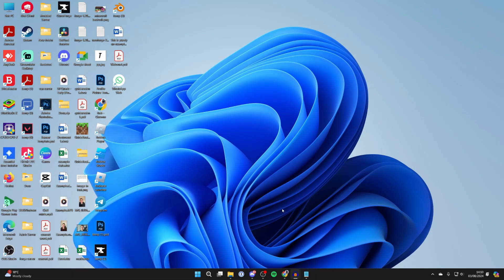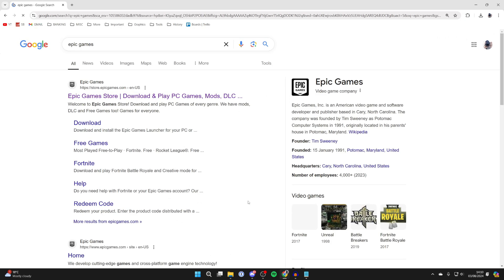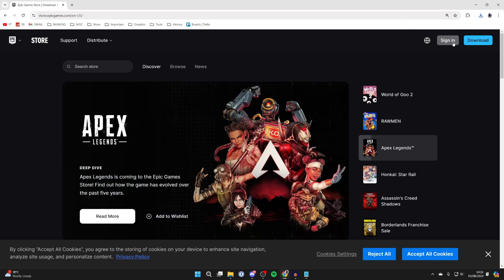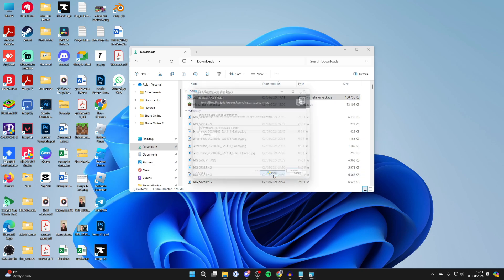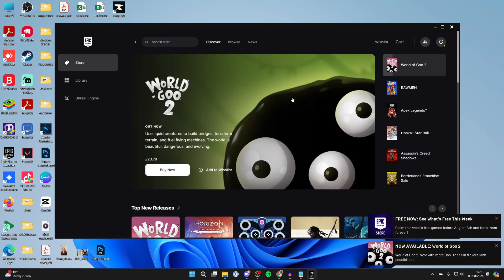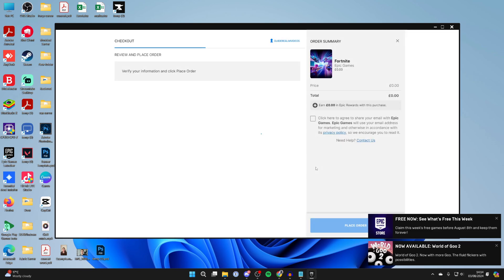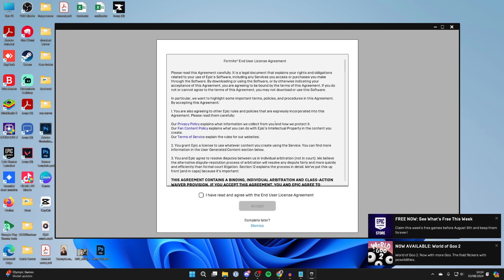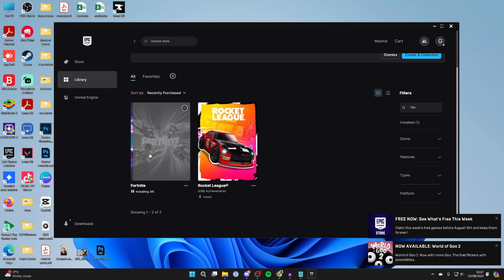How To Download Fortnite On PC & Laptop - Full Guide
Learn how to download and install fortnite on pc and laptop in this video.

GuideRealm